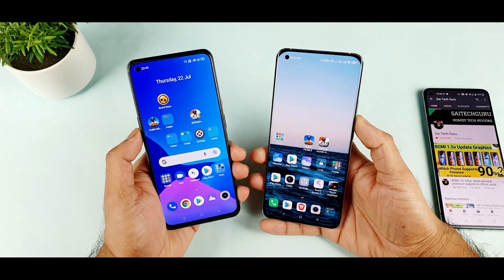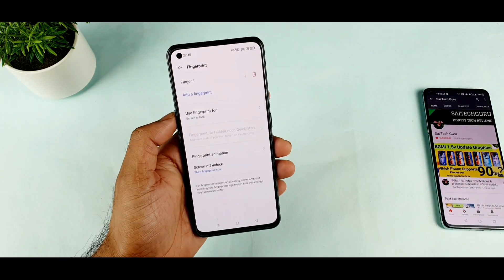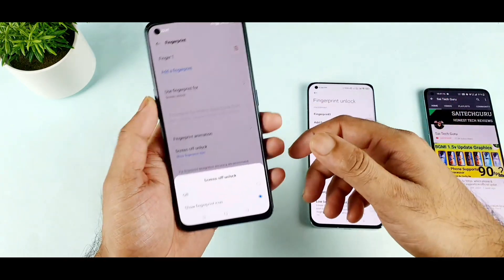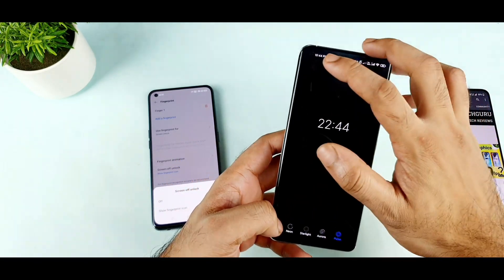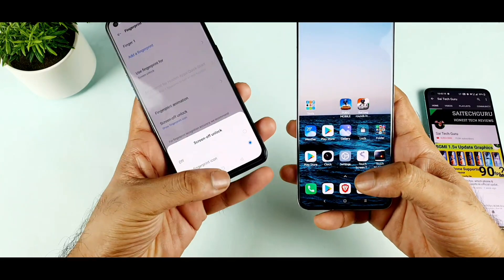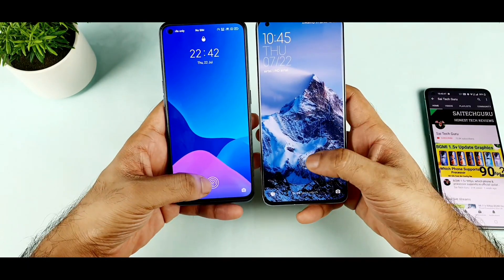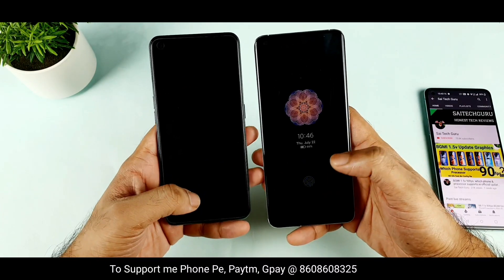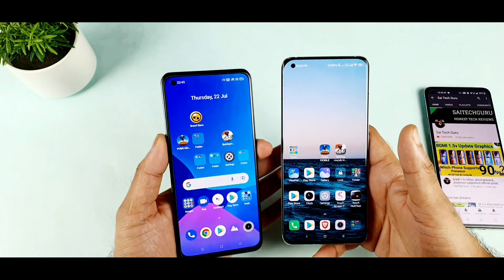Realme X7 Max vs Mi 11 fingerprint speedtest unlock test 🔥🔥🔥